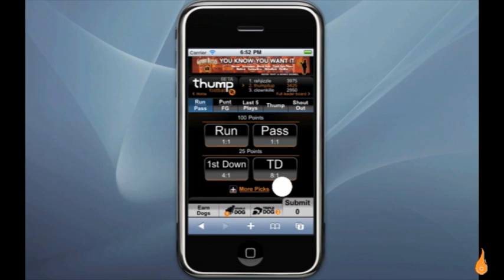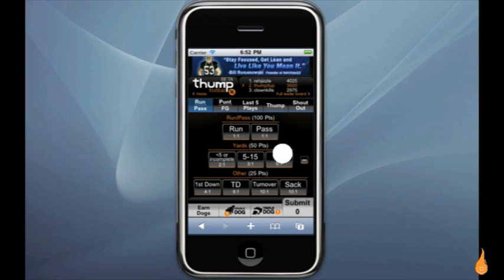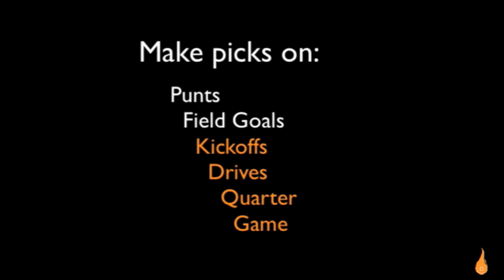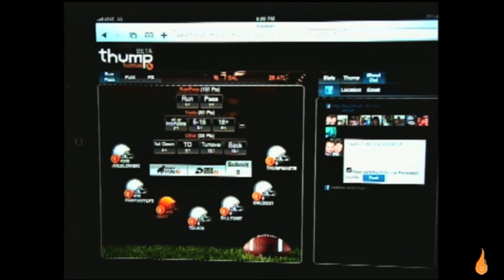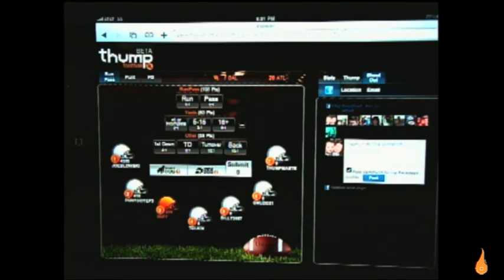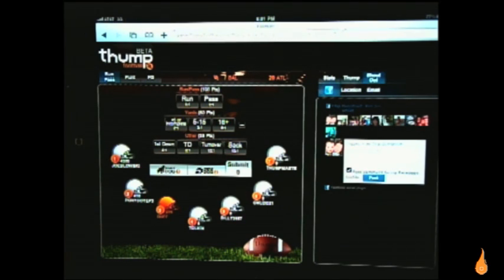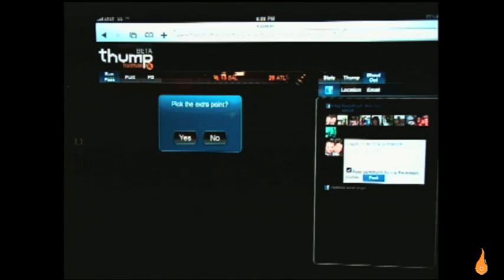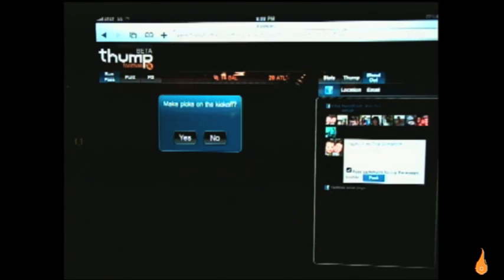Thump Football at the November 11, 2010 SF AppShow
Chip Overstreet, CEO of Thump Games discusses their Thump Football app with Gina Smith at the September 11, 2010 SF AppShow.